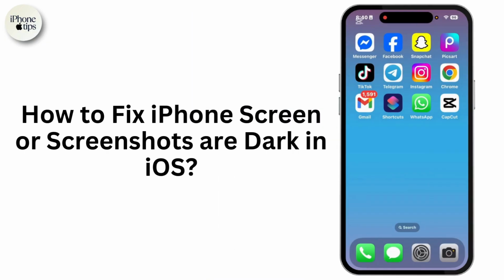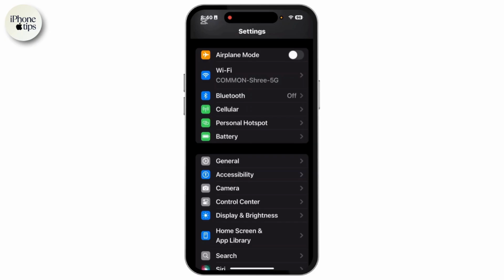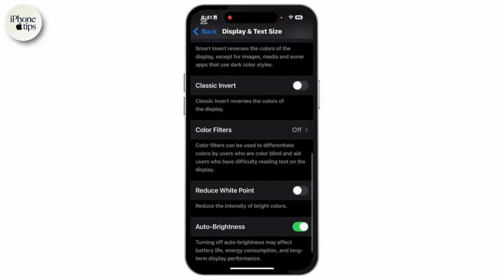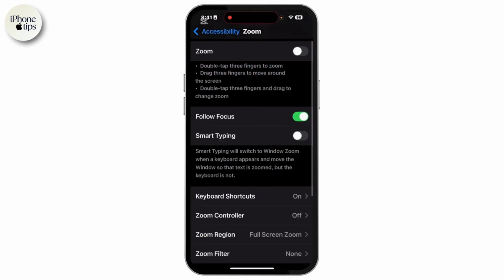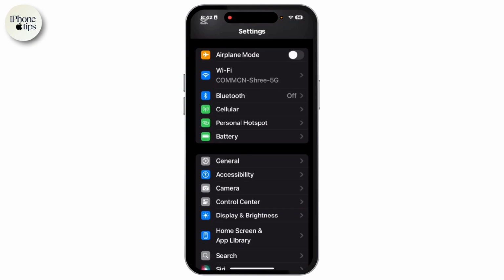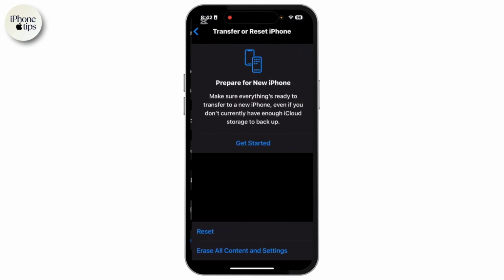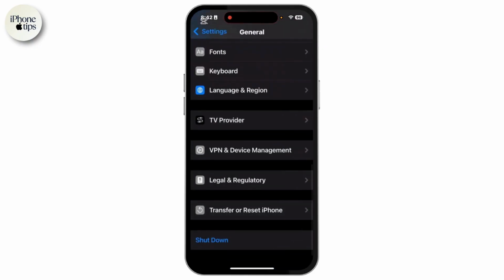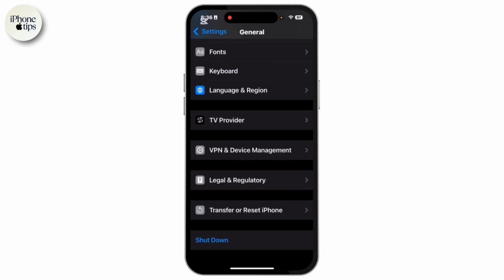How to Fix iPhone Screen or Screenshots are Dark in iOS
In this video you will learn about How to Fix iPhone Screen or Screenshots are Dark in iOS.

Learn how to fix iPhone screen or screenshots are dark in iOS so your display and captures look normal again. This guide focuses on visibility issues by reviewing Accessibility settings such as Display & Text Size, confirming Reduce White Point is off, and checking Zoom Filter is set to None. If the issue persists, it covers non-destructive options like Reset All Settings and a force restart (iPhone 8 and later, iPhone 7/7 Plus, and iPhone 6/6 Plus). After you fix iPhone screen or screenshots are dark in iOS, you can view apps clearly, share readable screenshots, and avoid confusion caused by dim UI elements. It’s important because a dark screen or dark screenshots make everyday tasks harder, from messaging to tutorials. Keeping brightness behavior normal ensures your iPhone works the way you expect without extra steps.

0:00 Overview
0:30 Accessibility & reset options